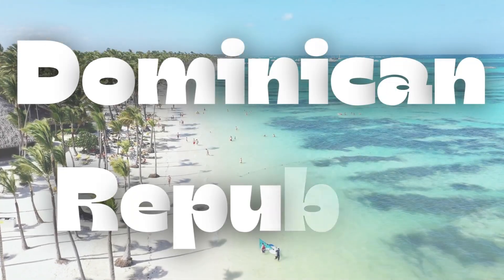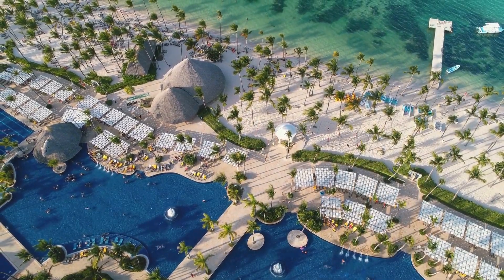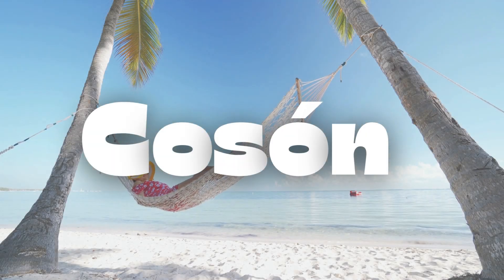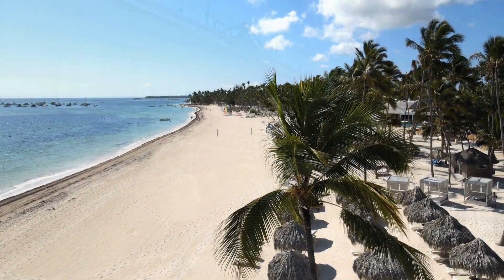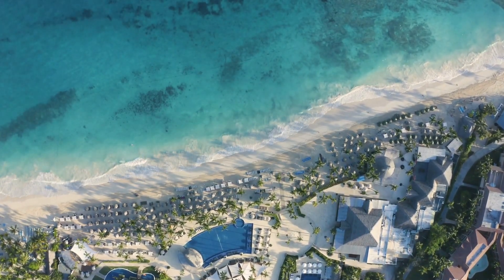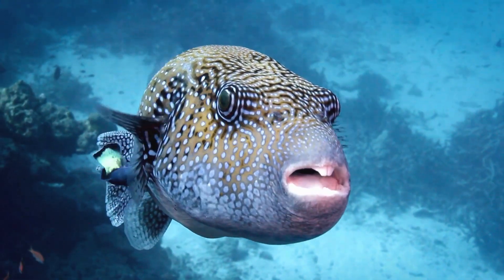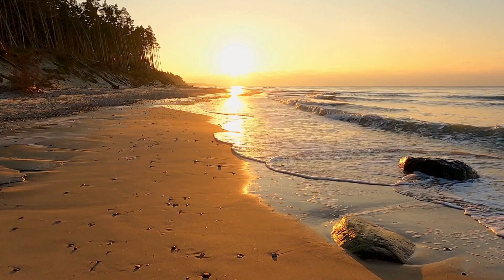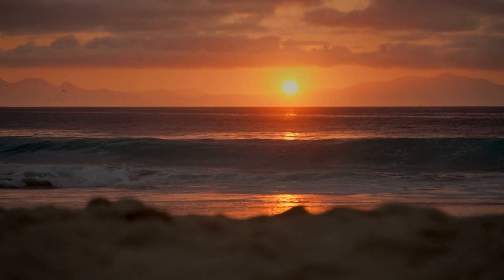The Top 10 Hidden Gem Beaches in Dominican Republic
Explore the World with Us! ✈️

Welcome to our travel channel, where we take you on exciting journeys across America and around the globe! Whether you’re a seasoned traveler or dreaming of your next getaway, we’ve got you covered with insider tips, breathtaking destinations, and unforgettable experiences.

🇺🇸 Discover America: From the bustling streets of New York City to the serene landscapes of the Grand Canyon, our adventures in the USA highlight the best that this diverse country has to offer. Join us as we explore historic sites, national parks, vibrant cities, and hidden gems that will inspire your next road trip.

🌐 Travel Abroad: Ready to go international? We take you beyond borders to discover new cultures, cuisines, and landscapes. From the ancient ruins of Machu Picchu to the pristine beaches of Bali, our global travels showcase the beauty and wonder of our world.

🌟 What You’ll Find Here:

Travel Guides & Tips: Practical advice to make your trips smoother and more enjoyable.
Destination Highlights: In-depth looks at must-see sights and off-the-beaten-path treasures.
Cultural Insights: Learn about the local traditions, foods, and festivals that make each place unique.
Travel Vlogs: Personal stories and adventures from our travels, giving you a real taste of each destination.
Share your travel stories and tips in the comments—we love hearing from fellow travelers!